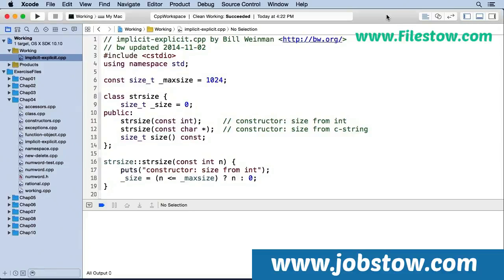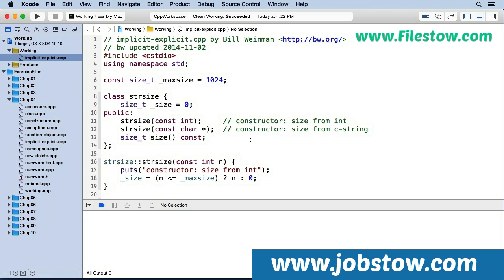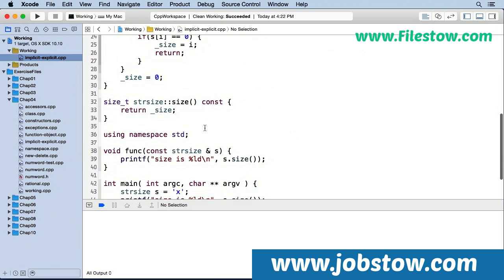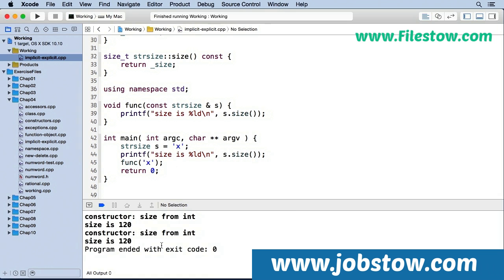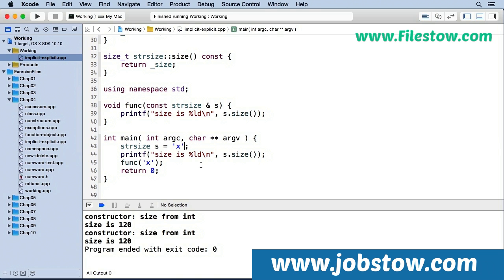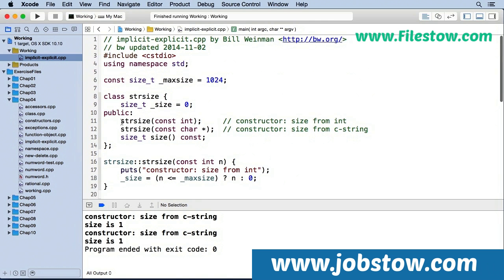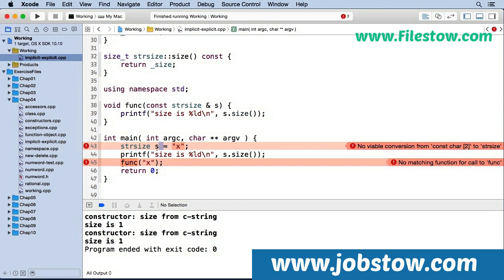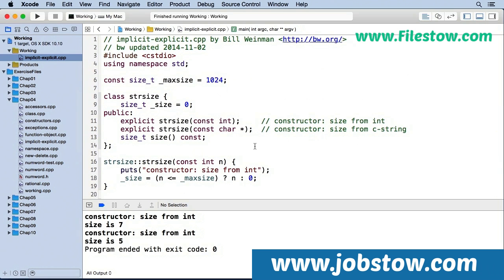042 Implicit vs explicit constructors